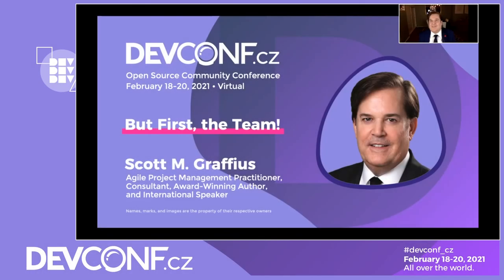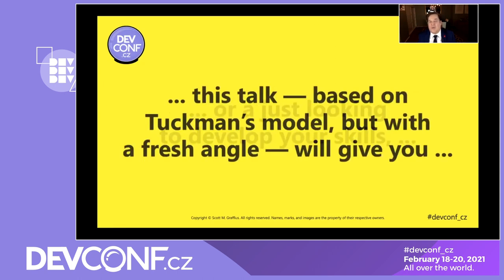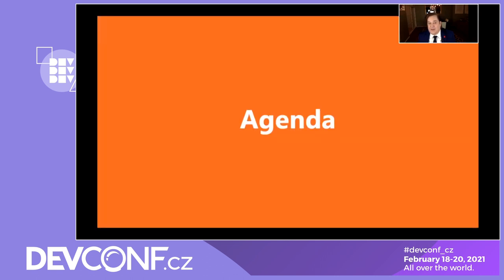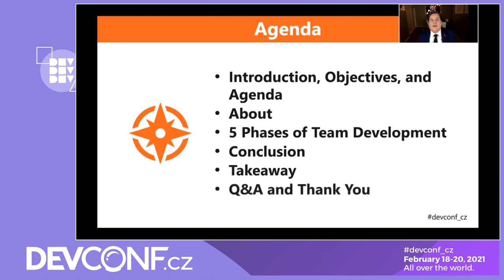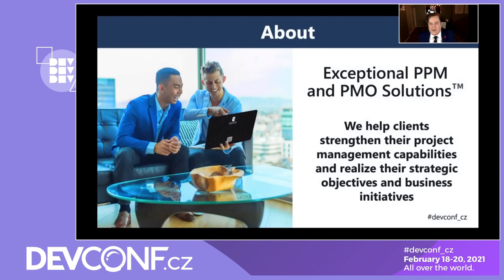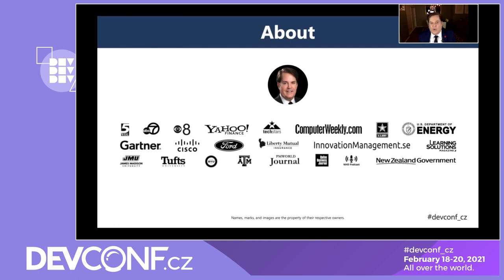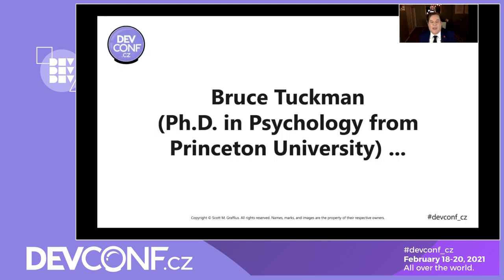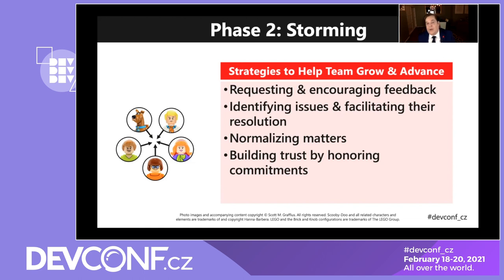But First, The Team! - DevConf.CZ 2021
Speaker: Scott Graffius

Want great open source technologies? It takes a great team! Enter Bruce Tuckman's phases of team development - a model that's stood the test of time because it remains highly relevant and beneficial. If you are a leader (or aspire to be one), a member of a team (or may be in one in the future), or are just looking to develop your skills, this unique talk (based on Tuckman's model) will give you a practical framework with actionable tips for working in and leading teams successfully. You'll learn about the five phases - Forming, Storming, Norming, Performing, and Adjourning - including detailed descriptions of each along with proven strategies for addressing challenges or issues which may occur along the way. You'll understand how to use the model to your advantage by effectively navigating all of the phases, from team set-up to the after-party!